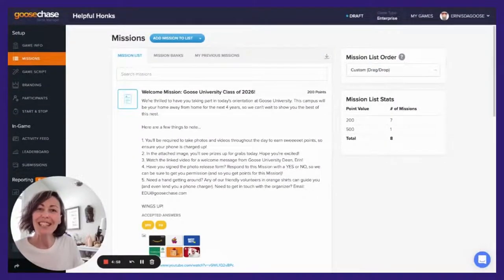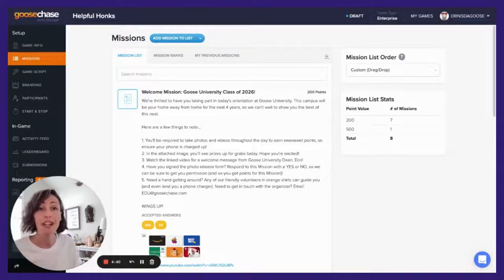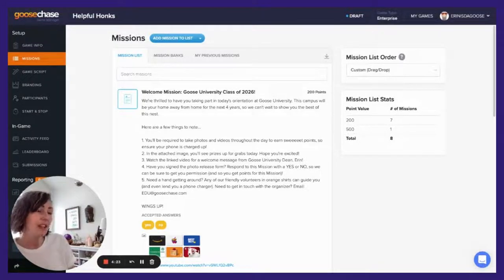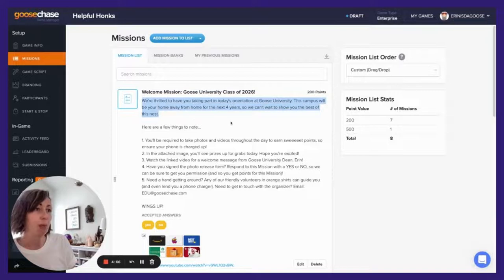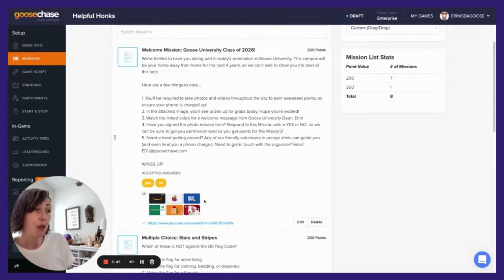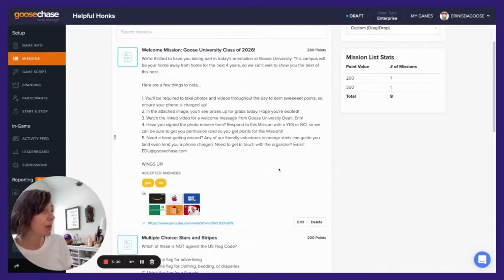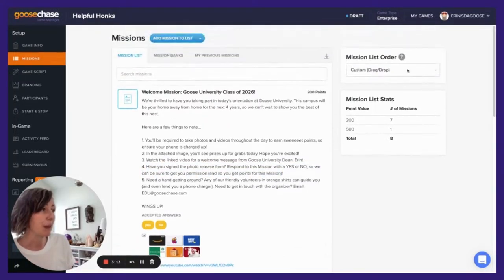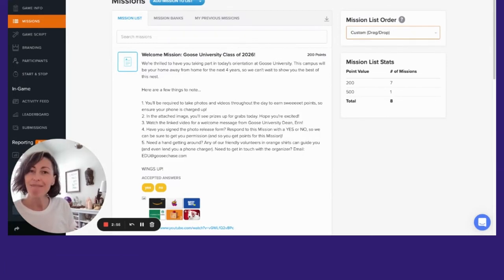GooseChase: Welcome Missions 101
Create an introductory Mission with the who, what, when, why, and how of your GooseChase - it gets everyone on the same page and pumped for the fun to come!